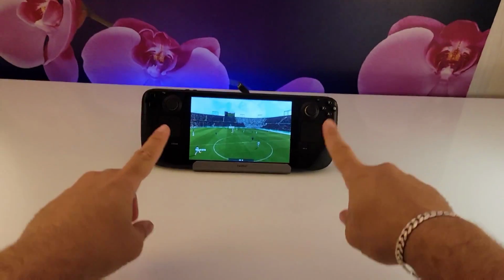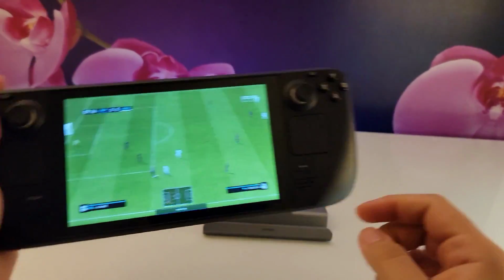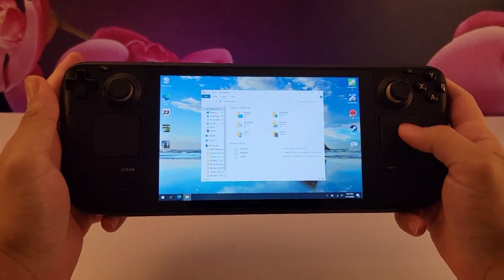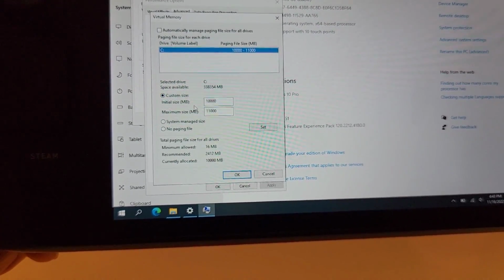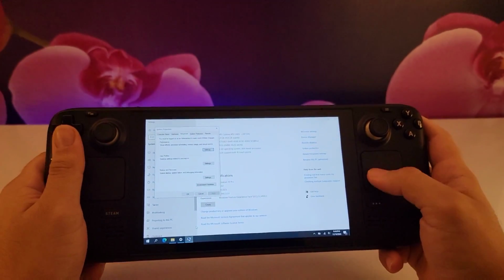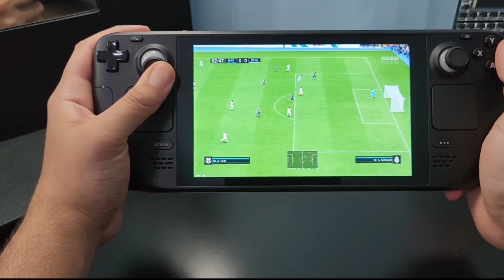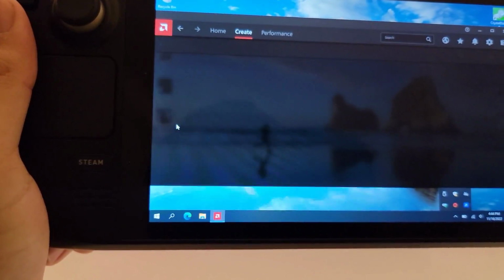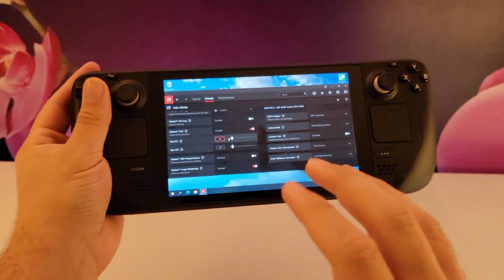Get Better Performance On Steam Deck Windows (NOT UMA) | IMPRESSIVE!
In this video I show you how to increase your ram on steam deck windows to improve steam deck performance dramatically!

Recently lost our 6k followers account on Instagram. so we are rebuilding from 0. please follow us to help us.

Are you having trouble getting good performance out of your Steam Deck Windows? Well, this video is for you! In it, we'll show you how to improve Steam Deck Windows performance without UMA.
If you're looking to get the most out of your Steam Deck Windows, then this video is for you! In it, we'll show you how to improve Steam Deck Windows performance without UMA. After watching this video, you'll be amazed at the improvements you can achieve! If you're unhappy with how your Steam Deck Windows are performing, this video is for you! In just a few minutes, I'll show you how to dramatically improve your performance on Steam Deck Windows. If you're looking for a solution to poor Steam Deck Windows performance, this is the video for you!